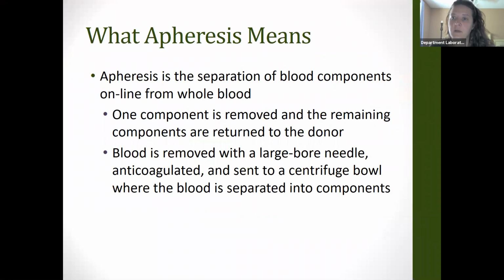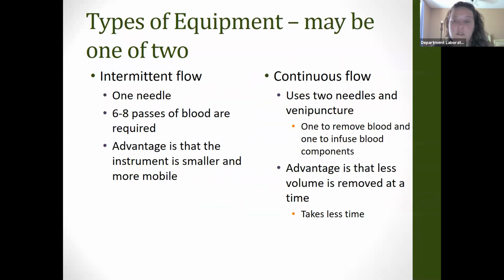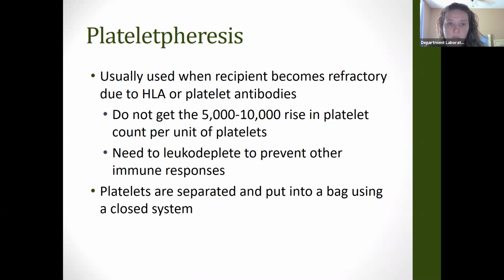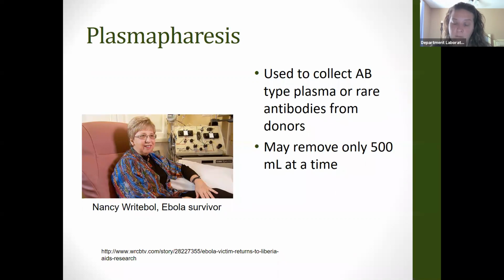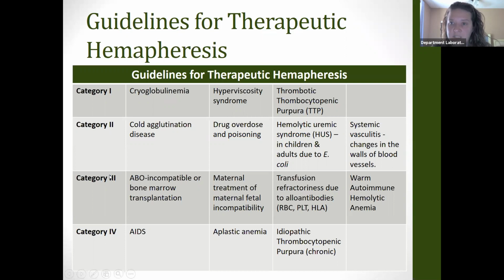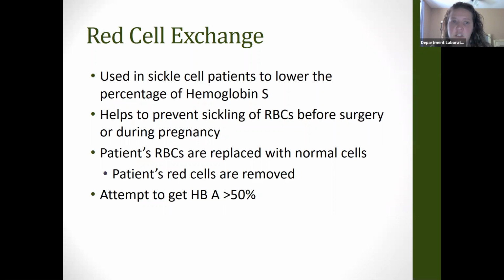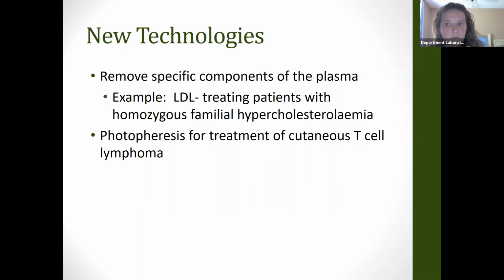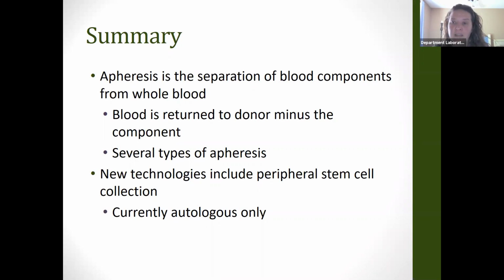BloodBank Lecture 39 2020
Therapeutic Procedures in Blood Bank